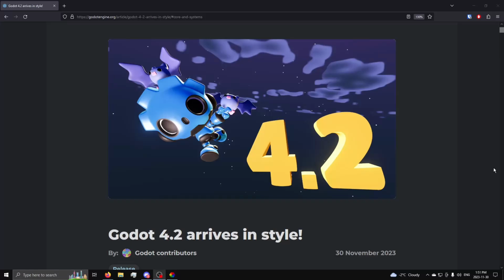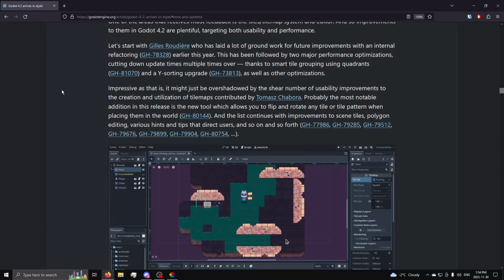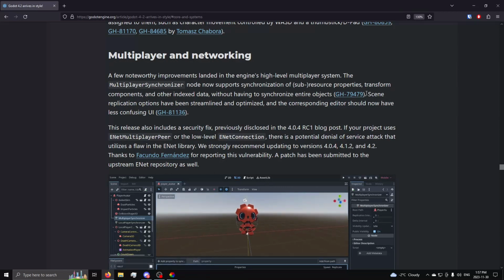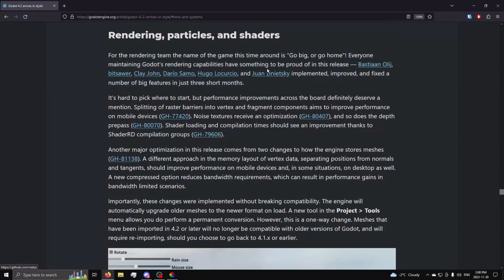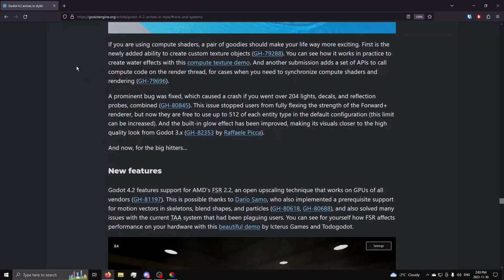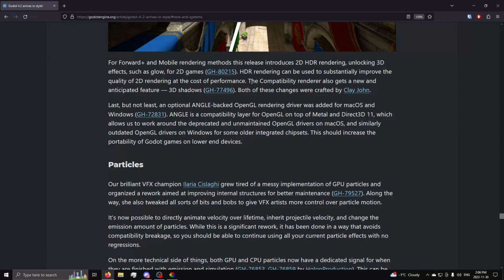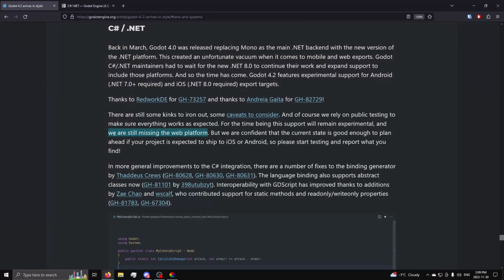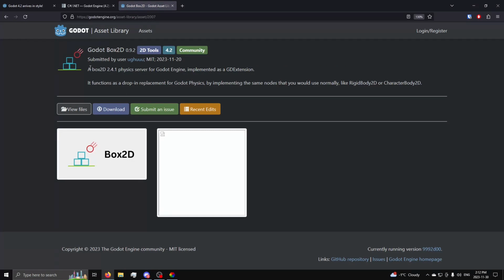Royas Bytes: Godot 4.2 Unity Developers Reaction!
Tell us what  you think about these changes